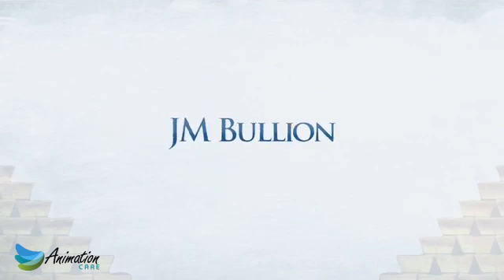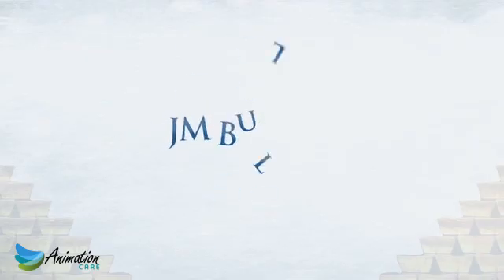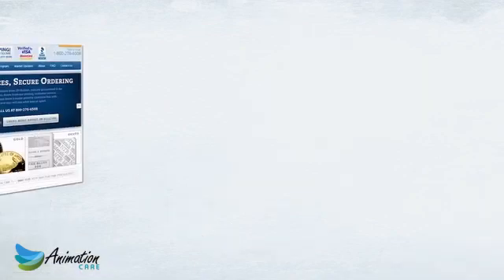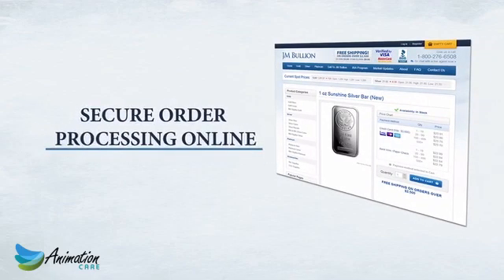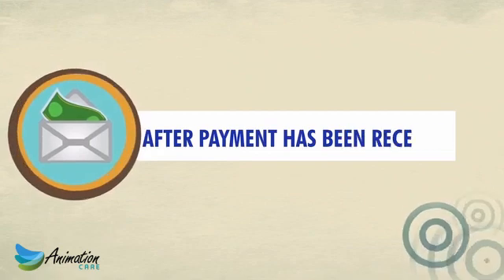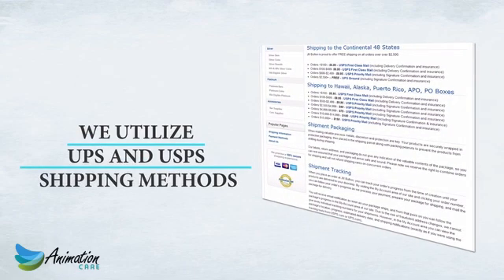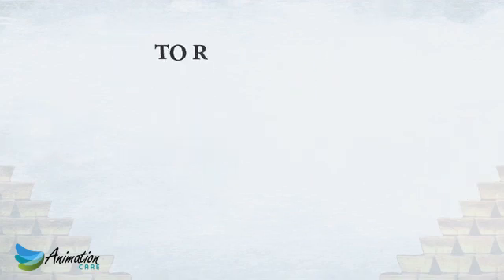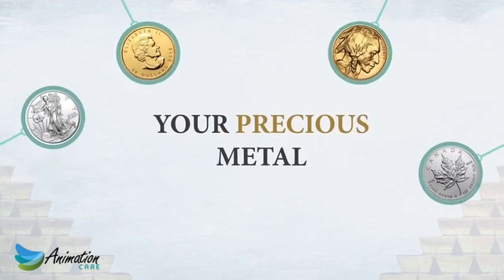JM Bullion About Us